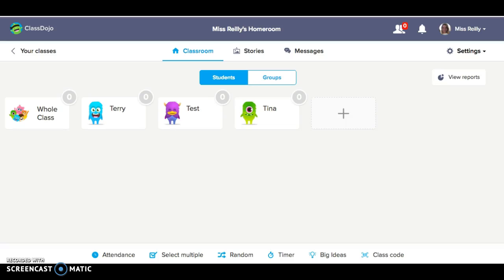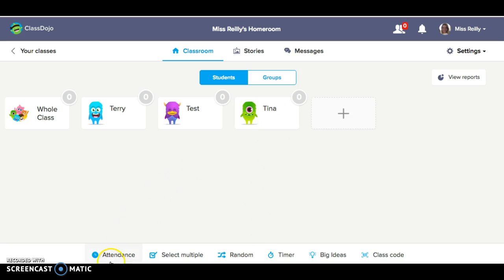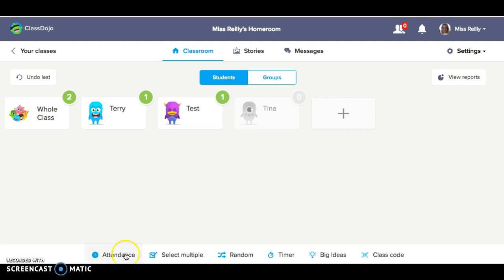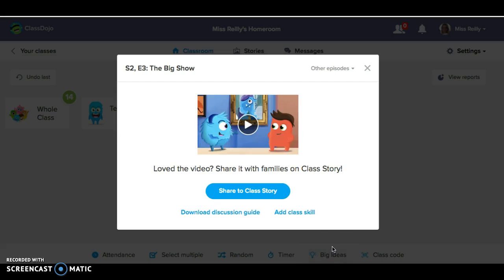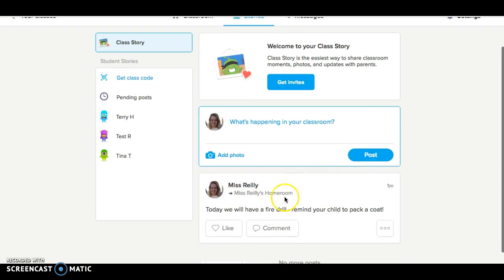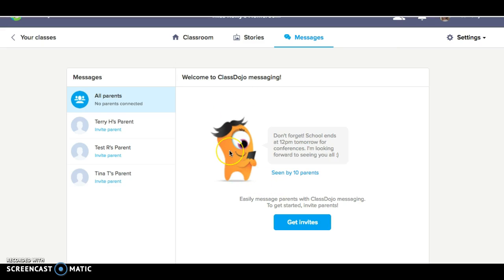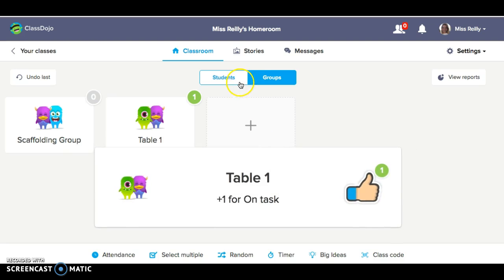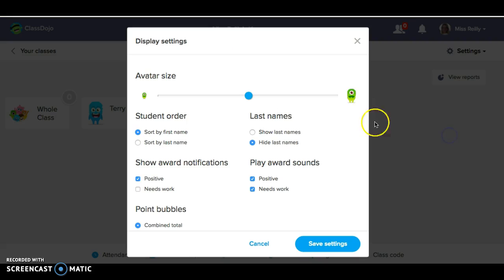Class Dojo Homepage Overview